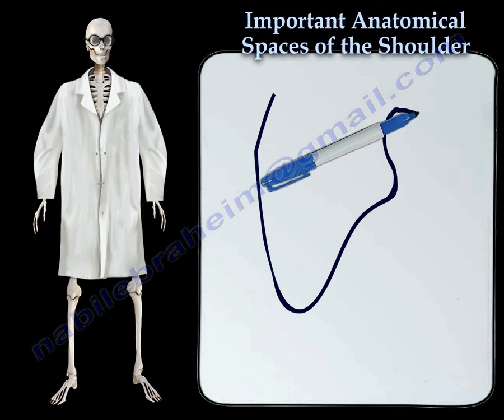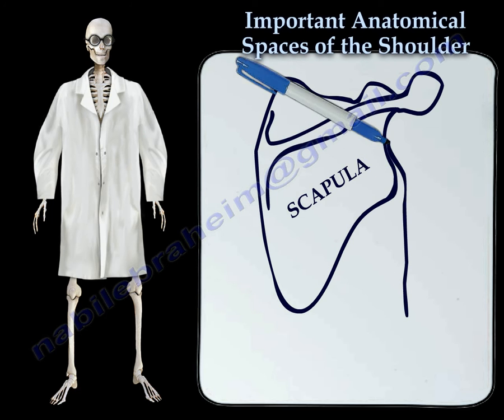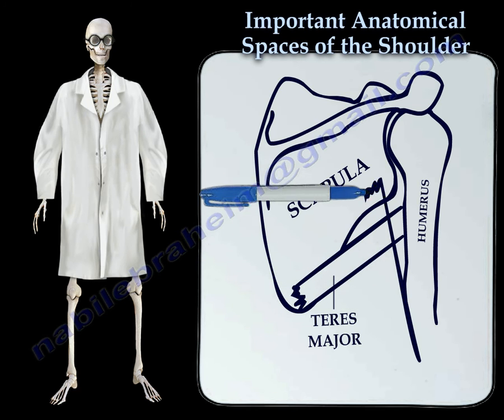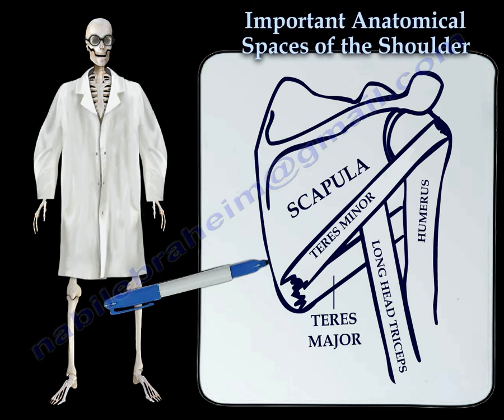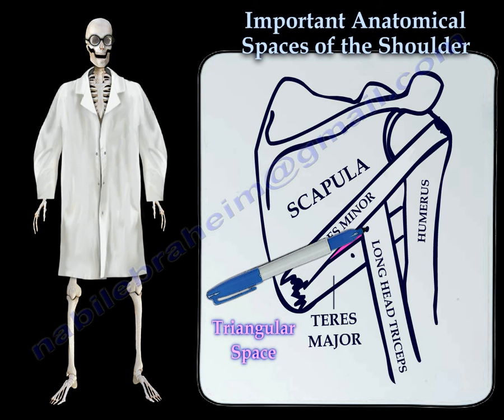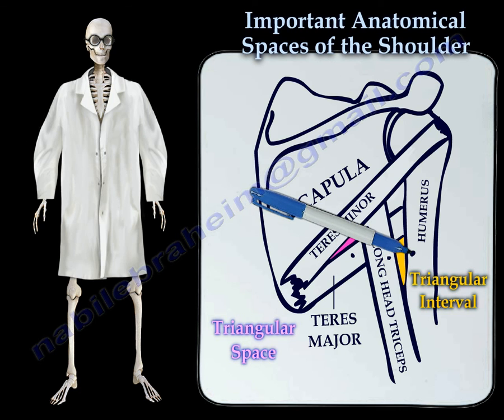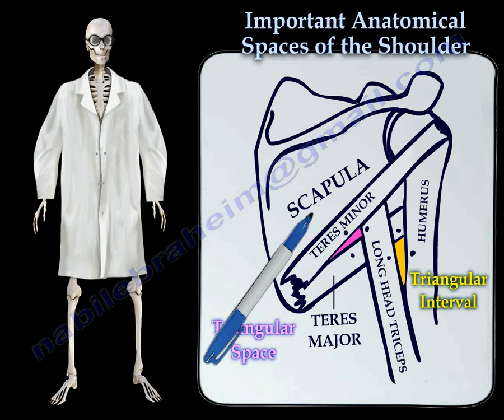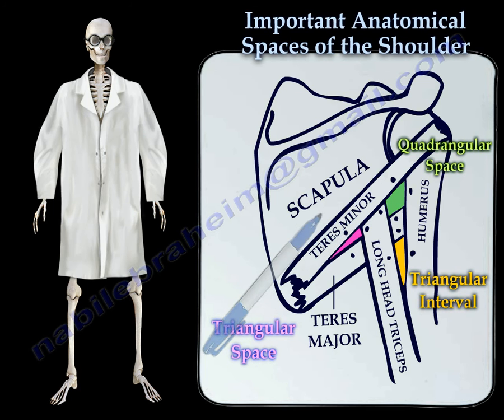Important Anatomical Spaces Shoulder Anatomy - Everything You Need To Know - Dr. Nabil Ebraheim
Dr. Ebraheim’s educational animated video describes the important anatomical spaces of the shoulder.
Quadrangukar Space borders:
•Teres Minor
•Teres Major
•The Long Head of the Triceps,
•The Humeral Shaft.
Axillary nerve can be injured during surgery fractures or dislocations.
Surgical dissection should be above teres minor muscle to avoid axillary nerve injury.
Triangular Interval borders :
•Humeral shaft.
Contains the deep branch of brachial artery and the radial nerve.
 The Triangular space borders:
•Teres Minor
•Teres Major
Contains the circumflex scapular artery.